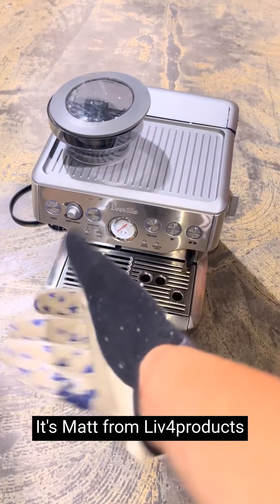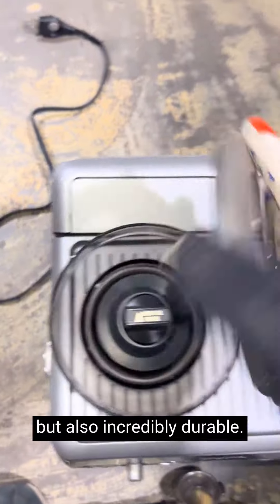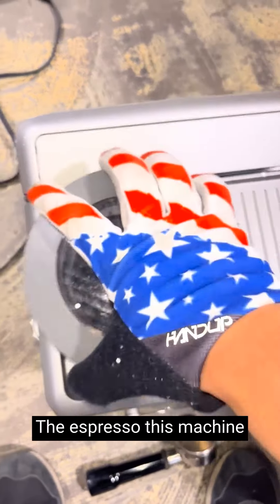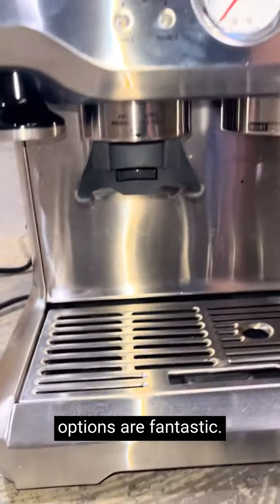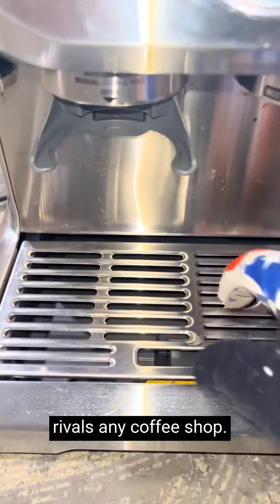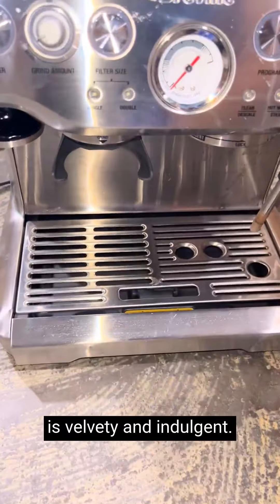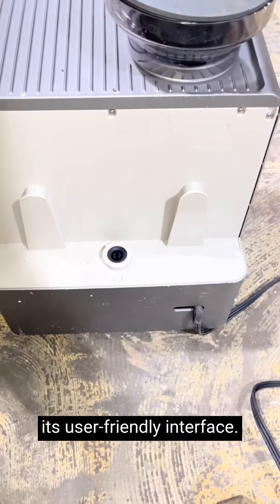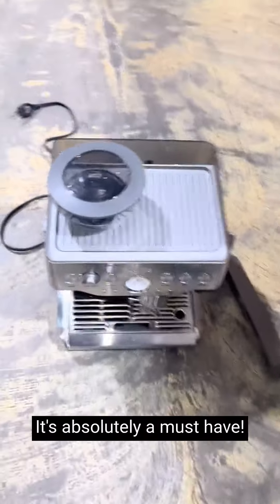Honest Review Breville Barista Express Espresso Machine